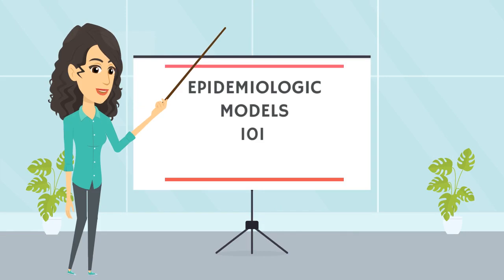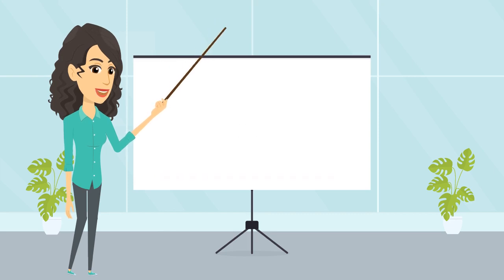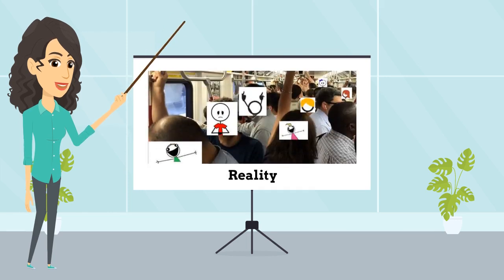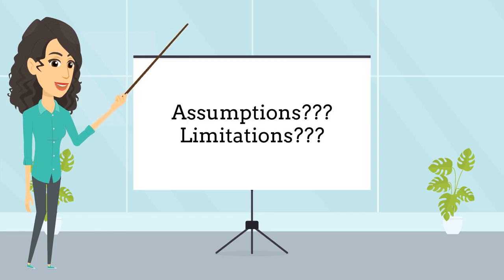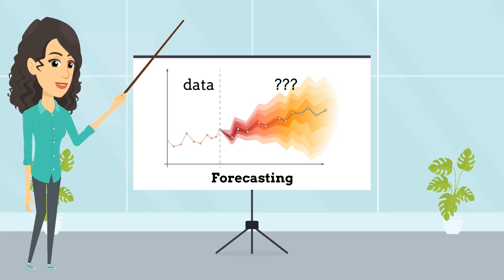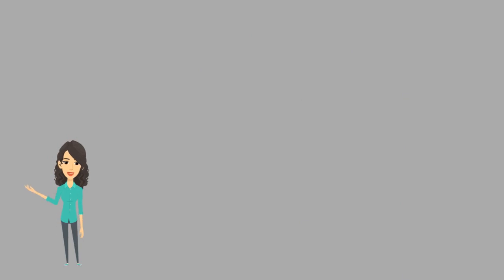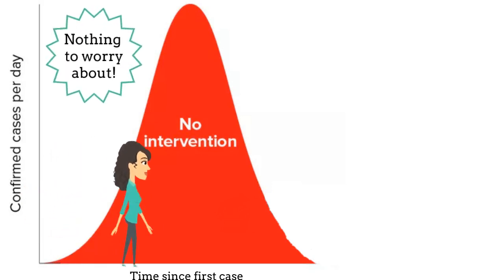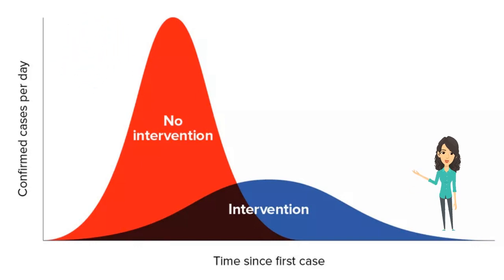Mathematical models 101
What is a mathematical model? Why are we hearing so much about them lately? This video provides a brief introduction to mathematical models for infectious diseases, including the types of insights they can offer and things to consider when interpreting their findings.